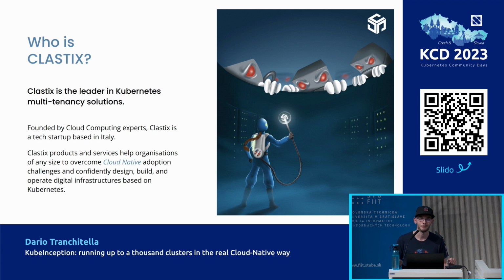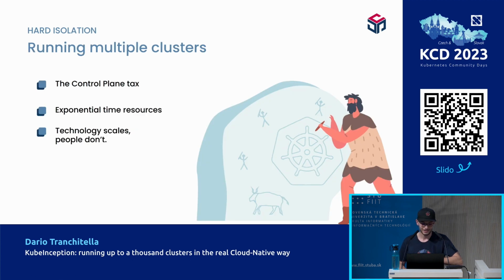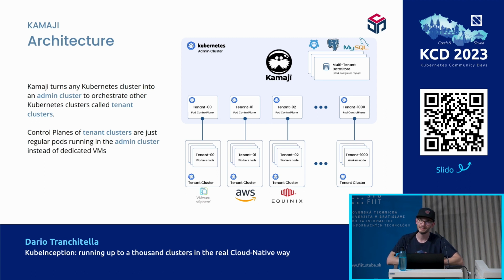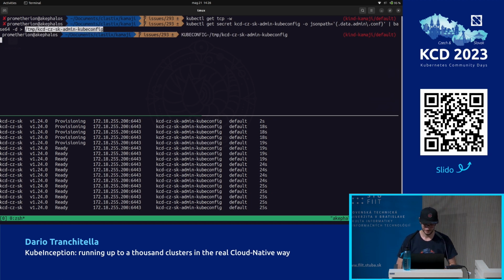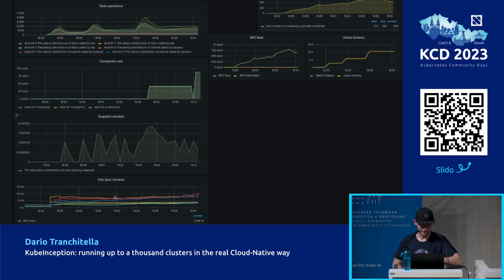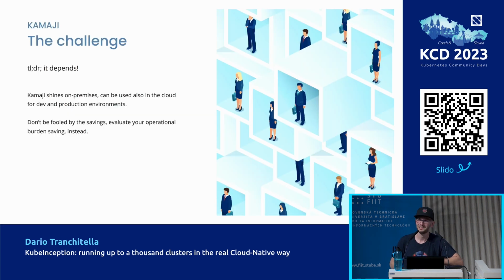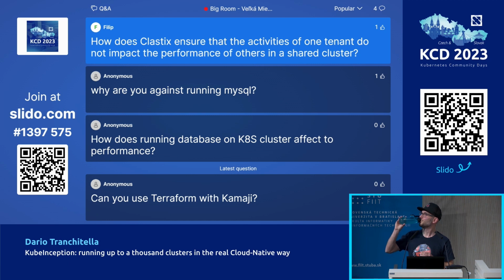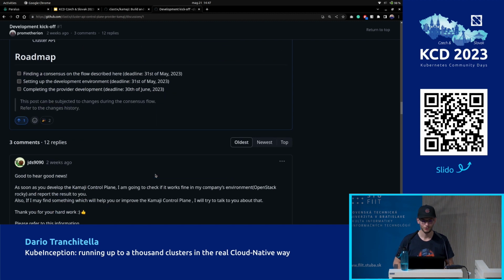KubeInception: running up to a thousand clusters in the real Cloud-Native wayDario Tranchitella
KubeInception is a new way of running Kubernetes at scale, for real: could you imagine having a thousand Control Planes to manage without a headache, and optimizing resources costs? How many people you would need to maintain such a service? Let's make it possible by using Operators to make it possible, and digging into the problems (with the solutions) to solve this extreme scenario. Let the technology scale, rather than people, so your Platform department can have a chill time while automation is doing the hard job!